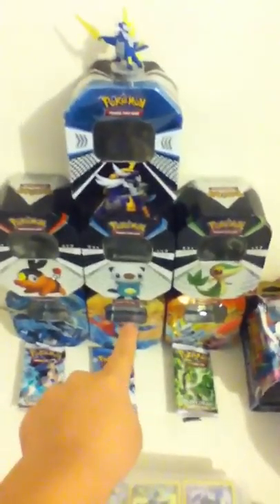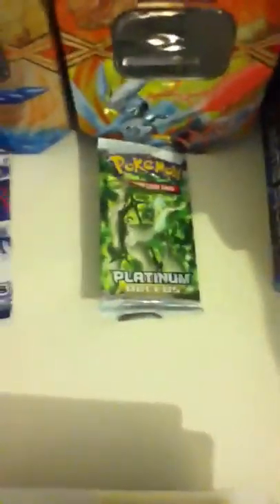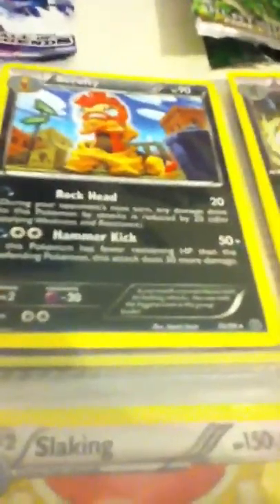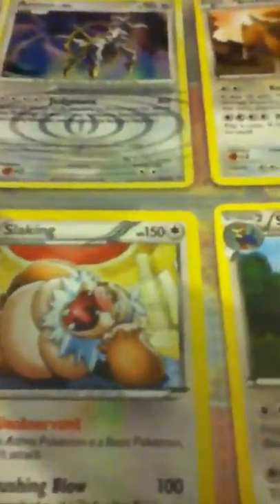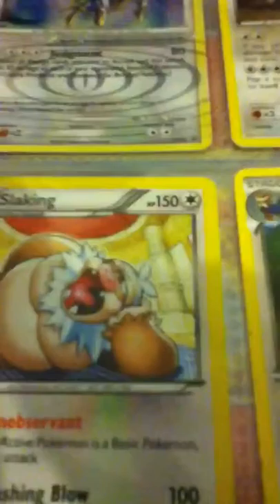My Pokemon collection Part 1